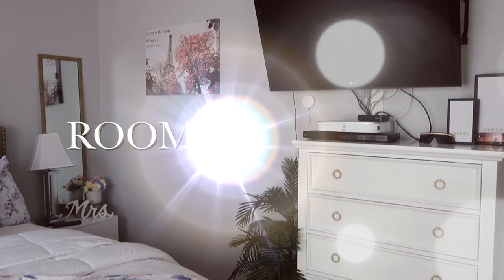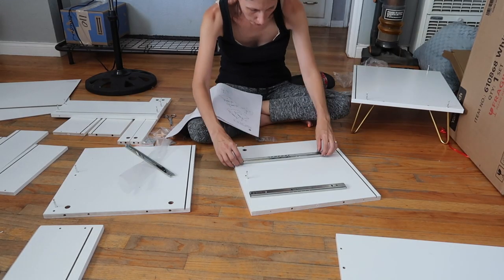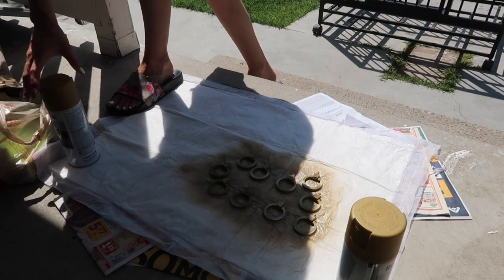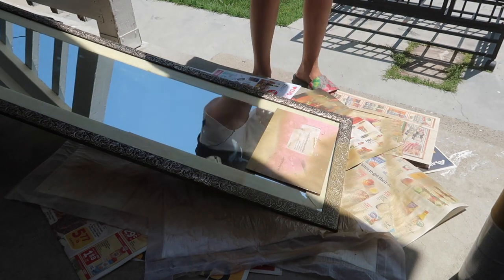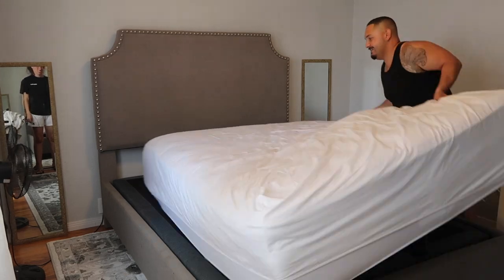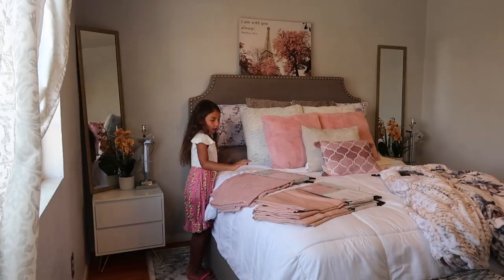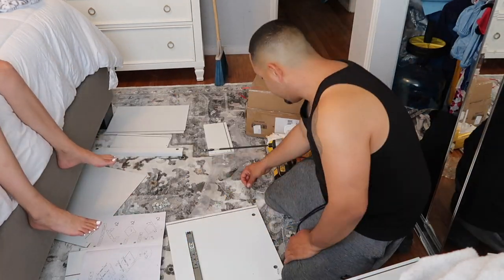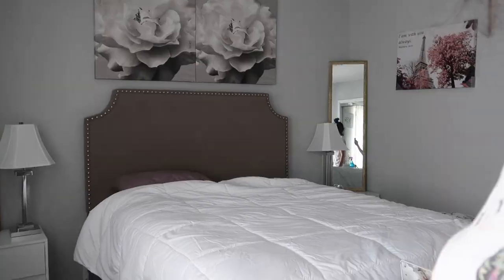DIY MASTER BEDROOM MAKEOVER UNDER $300 | MODERN GALM BEDROOM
DIY MASTER BEDROOM MAKEOVER UNDER $300 | MODERN GALM BEDROOM | DECORATING IDEAS | BEDROOM DIY

TODAY WE DECIDED TO DO A FUN VIDEO FOR YOU ALL... I HOPE YOU ALL ENJOY.

*TURN ON OUR POST NOTIFICATION FOR SHOUTOUTS IN THE VIDEOS*

FOR ALL THE DECOR I GOT IT ALL AT DD'S : Side table lamps, flowers, and gold box.

NIGHT STAND SET IS FROM AMAZON I GOT THE SET FOR $200

STAND UP PLANT AND BLUE STOOL IS FROM ROSS FOR $45.

ALL THE OTHER DECOR I HAS AROUND MY HOUSE AND I JUST MOVED TO THE BEDROOM.

STAY UPDATED WITH DAILY UPDATE!!

Ashley instagram: @Ashley_Rodarte
Ashley snapchat: @miss619mua

Chris IG: @Rodarte_C